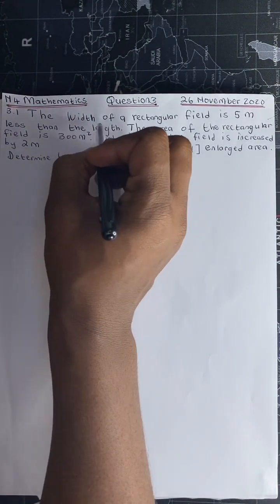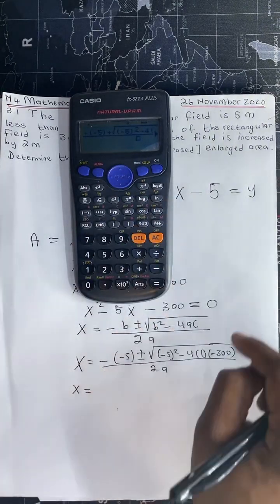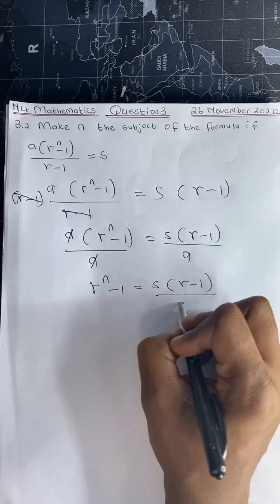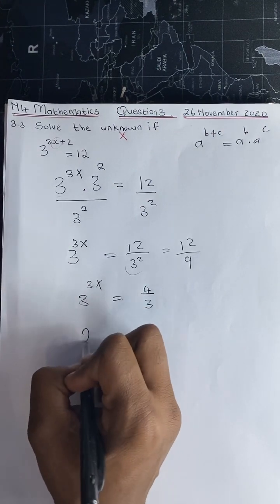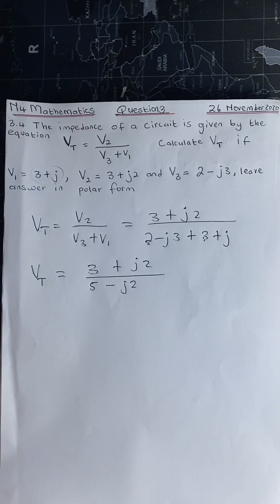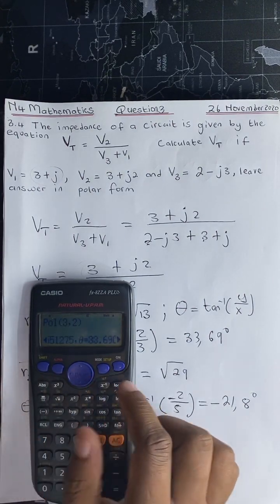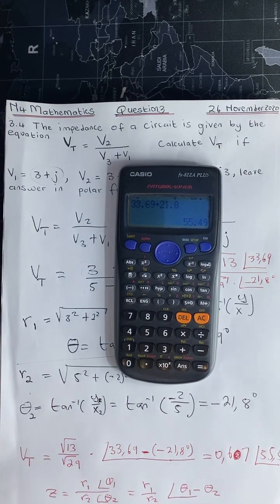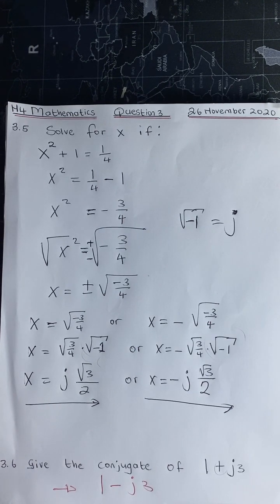N4 Mathematics 26 November 2020 Question 3 Algebra and Complex Numbers TVET Past Question Paper